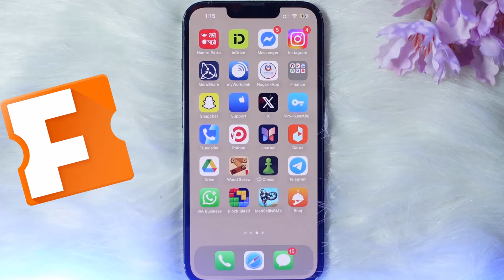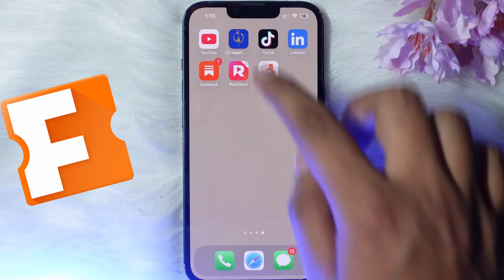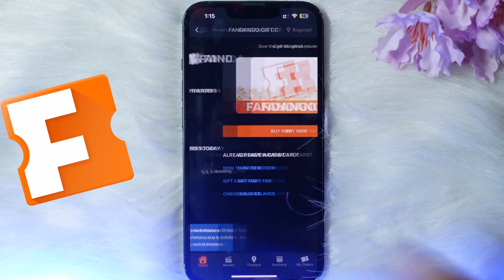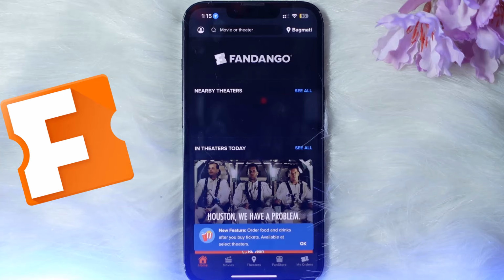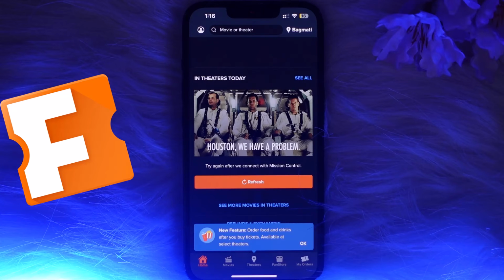How to Use Fandango Gift Cards for Online Movie Purchases - Here's How To Do It - 2025